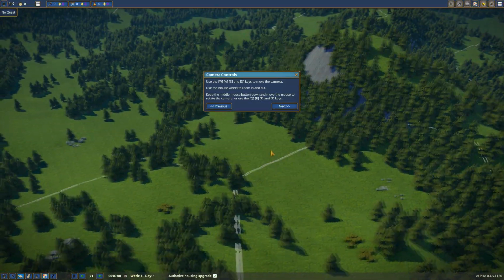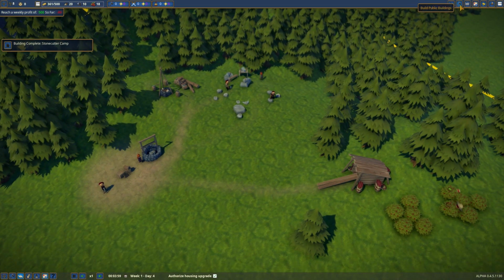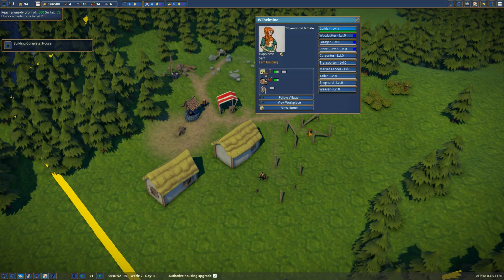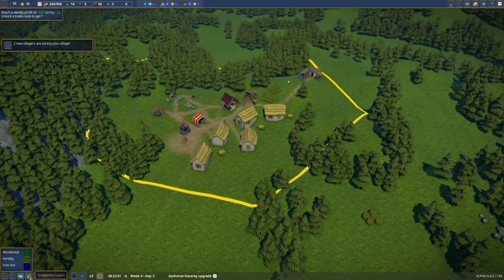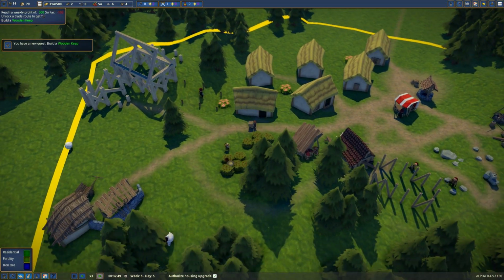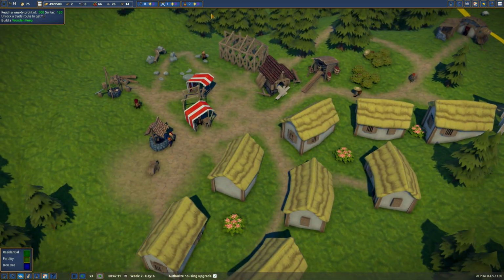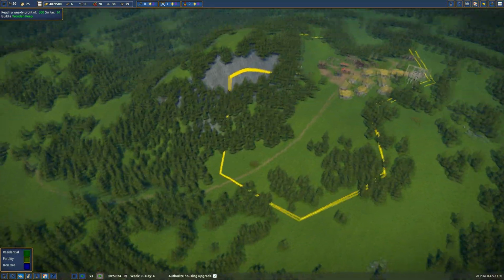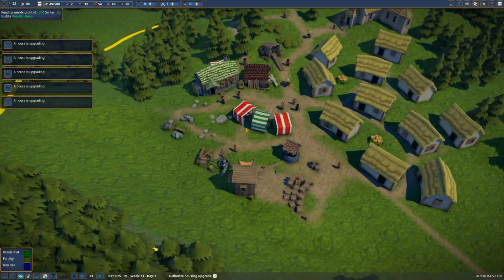FOUNDATION | Medievel RTS City Building Game | Foundation Pre-Alpha Gameplay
Foundation Gameplay Impression! Foundation is a grid-less, sprawling medieval city building simulation with a heavy focus on organic development and monument creation. This is a Foundation First Impression ! Let's Try Foundation!

Foundation is currently at status: Upcoming Pre Alpha

►Who's That Indie? Impression Series 03

►Who's That Indie? Impressions Series 02

► Download on Itch.io:
► Visit their Website at:

► Foundation Gameplay Overview

FOUNDATION : A NEW ERA OF ORGANIC CITY-BUILDING SIMULATION!

Among other things, the engine provides the player with robust building tools to create countless unique monuments that can then integrated into your settlement.

Grow your untapped land into a great sprawling kingdom as you appease the political factions of your area, all while listening to a beautiful original soundtrack by the veteran composers who’ve created music for Paradox Interactive’s Crusader Kings II, Europa Universalis IV and The Guild 2-3 games!

► Foundation Gameplay Features

ORGANIC URBANISM OF THE MEDIEVAL ERA: Create gridless and organically sprawling cities that grow like actual medieval cities.

LAY THE FOUNDATION, THRIVE, AND PROSPER: Weave a complex web of interactions between inhabitants needs and skills, resources availability, extraction, and transformation.

UNIQUE MONUMENT CREATION TOOL: Craft and design original free-form monuments like Abbeys, Churches, Lord Mansions, Castles and more, with our proprietary node-based tool.

FULL MODDING SUPPORT FOR THE COMMUNITY: Share characters, buildings, quests, and even real topologies through our mod-support tool and be part of the Foundation community.

POWERED BY OUR OWN HURRICANE GAME ENGINE: Experience a city-building game engineered with a dedicated, tailor-made, in-house engine built with our unique vision in mind.

ORIGINAL SOUNDTRACK BY PARADOX VETERANS: Immerse yourself in our blissful soundtrack by talented composers who worked on titles suche as Crusader Kings II and Europa Universalis IV!